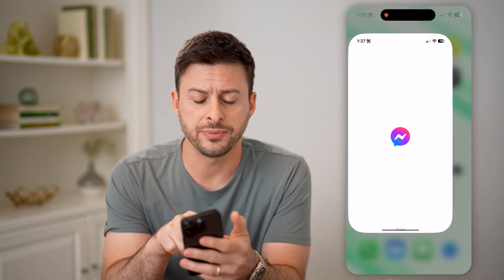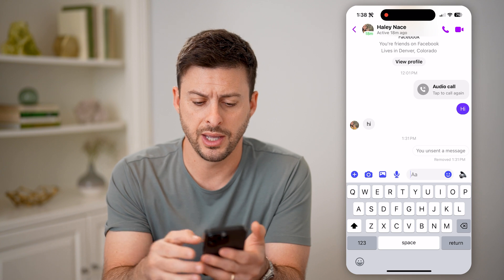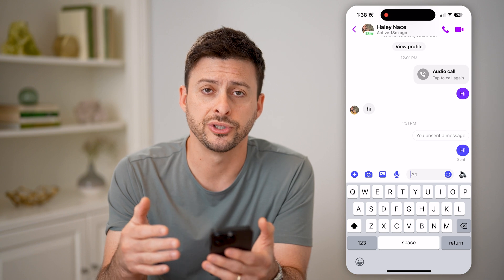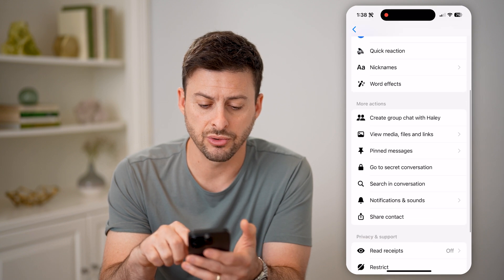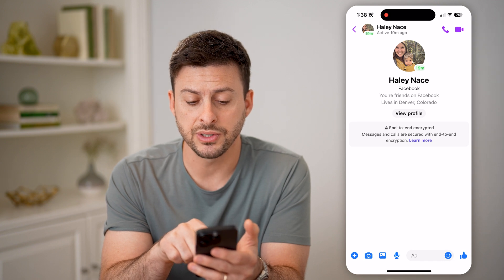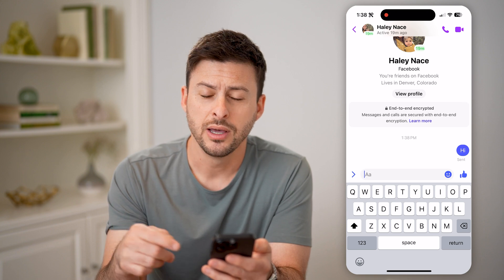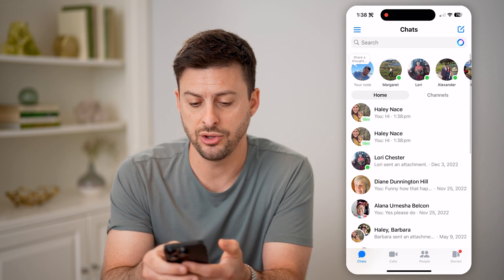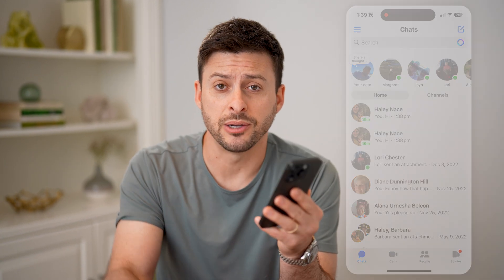How To Check Secret Conversations In Messenger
Here's how to read any of your secret conversations in Facebook Messenger if you forgot how to find them.